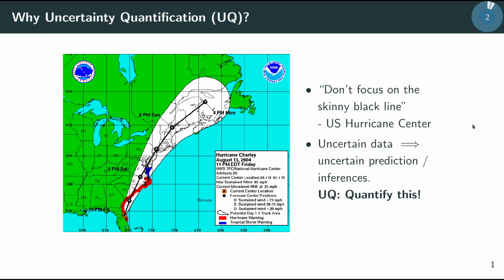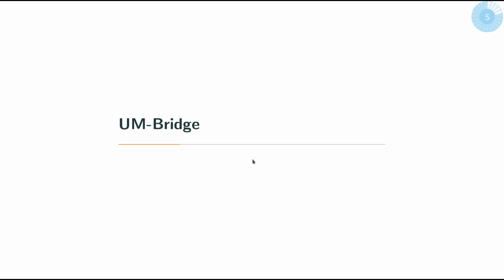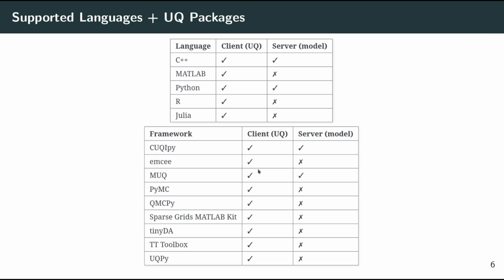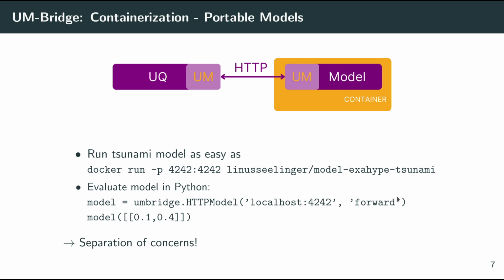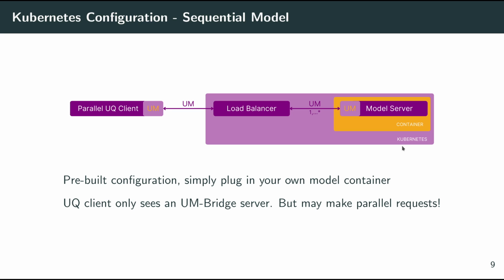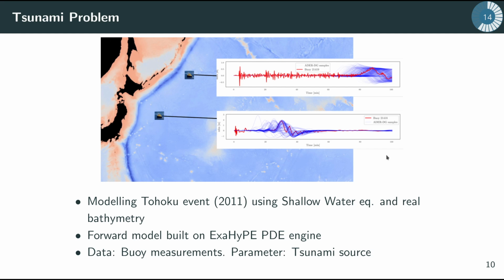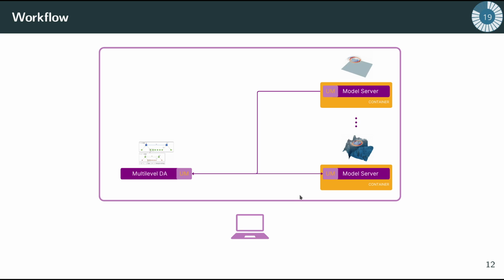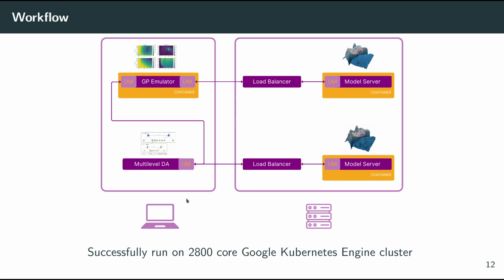PyMCon Web Series - Introduction to Uncertainty Quantification (UQ) and UM-Bridge | Linus Seelinger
Ever wondered about the challenges of predicting hurricanes or making model-based inferences with uncertain data? The main challenge lies in combining advanced numerical simulation with Uncertainty Quantification (UQ) methods and high-performance computing systems, such as supercomputing and cloud computing.

In this video Linus discusses why we need UQ, the problems it poses, and how they built UM-Bridge to solve it!

🔗 Register for the live Q&A session:
1. 29th Jan at 7 am PST (3:00 pm UTC)
2. 30th Jan at 12 pm IST (6:30 am UTC)

📢 PyMCon is a community conference that shares the latest in statistical practices, tricks, and tips. Submit your proposal for the PyMCon Web Series CFP and be part of this exciting community.

📩 Join the PyMCon mailing list to stay up-to-date on the latest news, insights, and announcements.